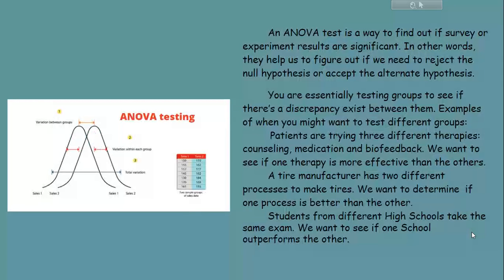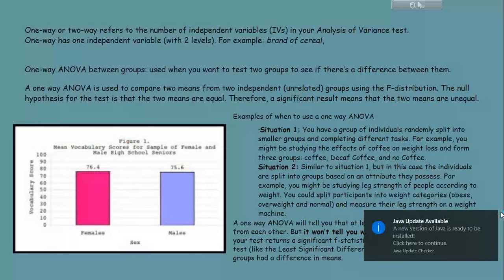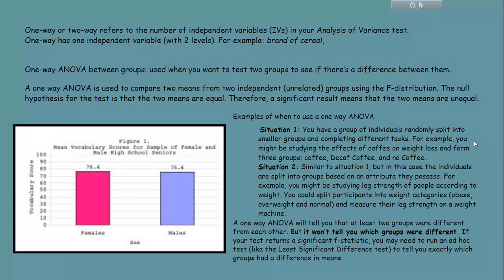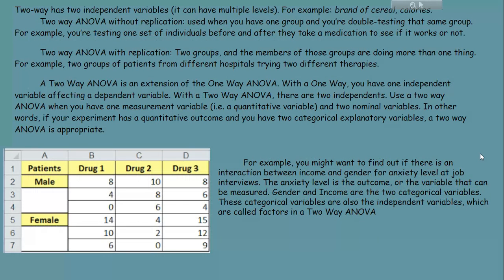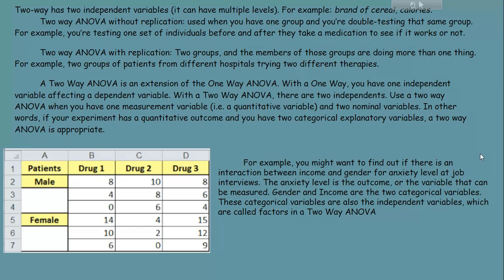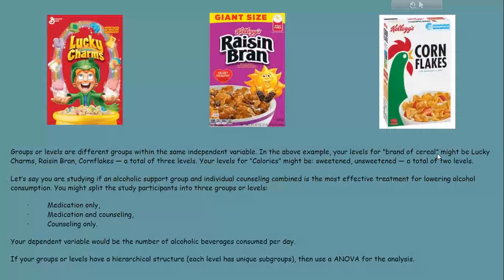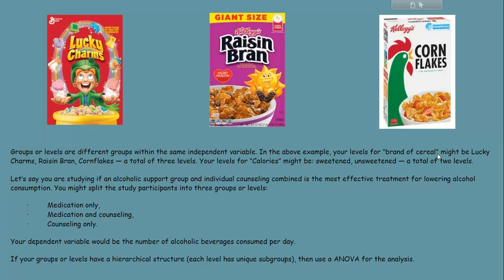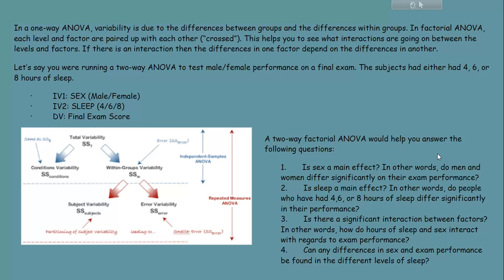Untitled: Nov 30, 2020 7:21 PM